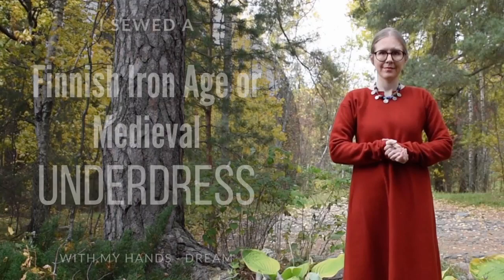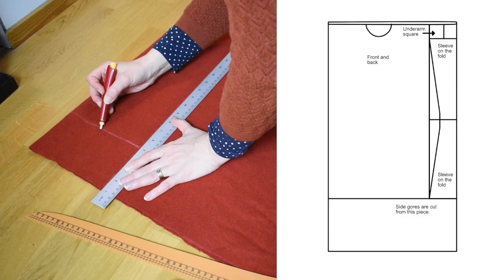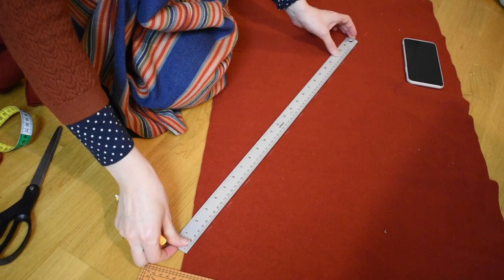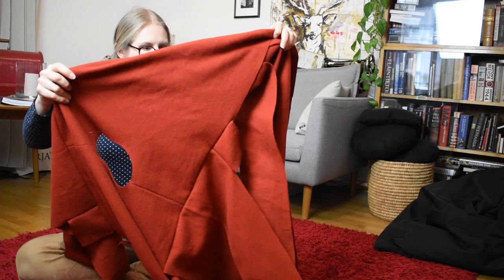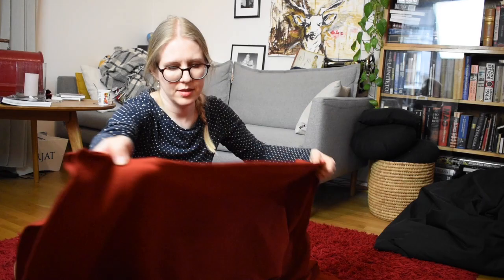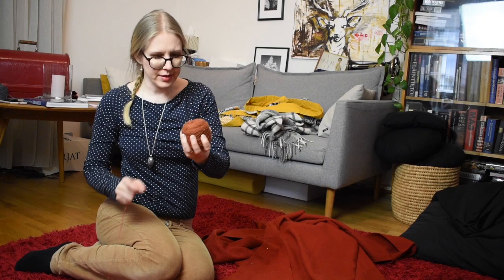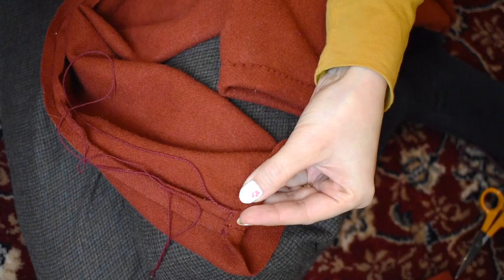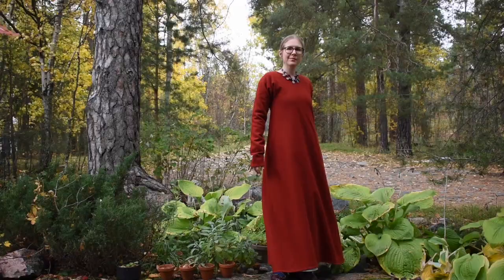I sewed a Finnish Iron Age or Medieval Wool Dress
I made a wool underdress for my iron age Finnish costume. This dress is a very simple design that also works for the medieval period.